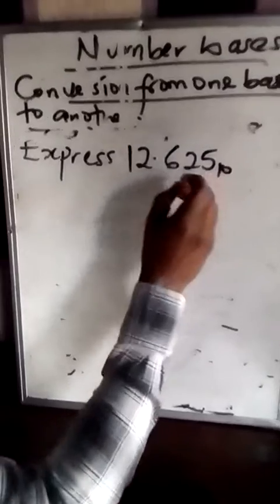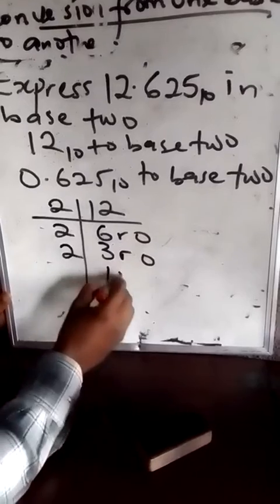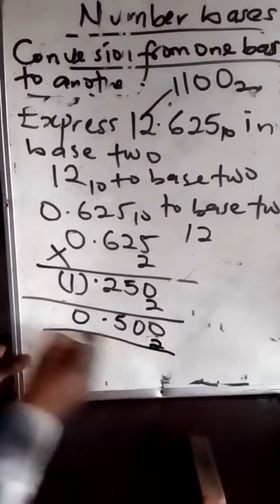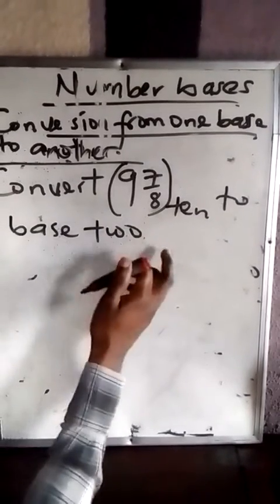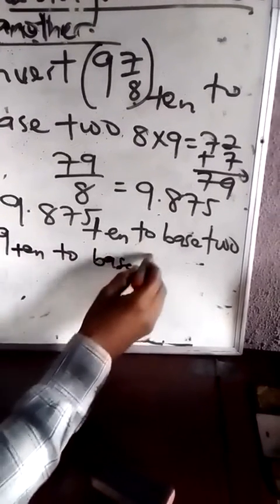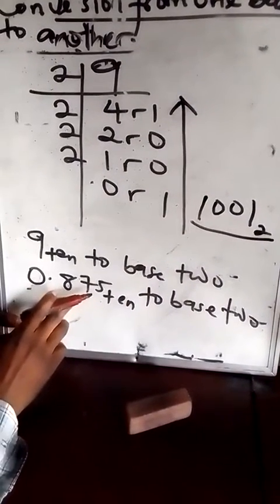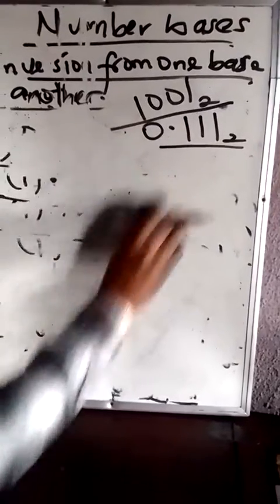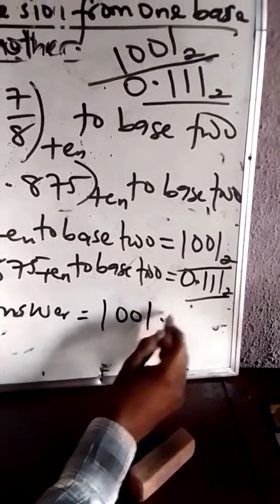Conversion from base ten to base two in decimal